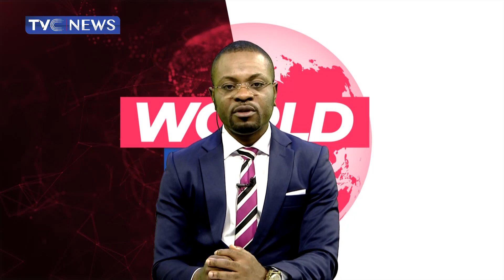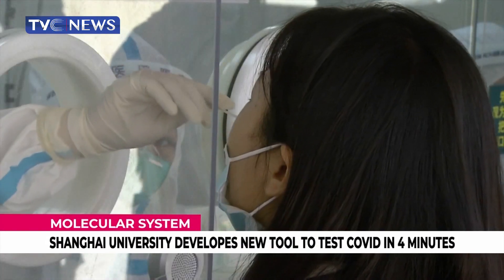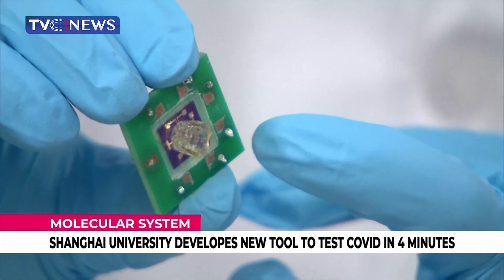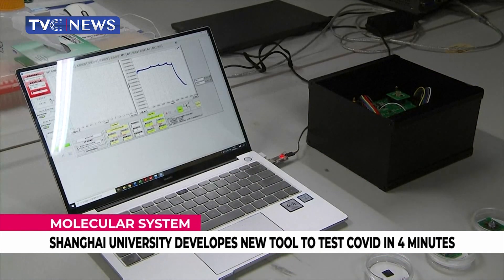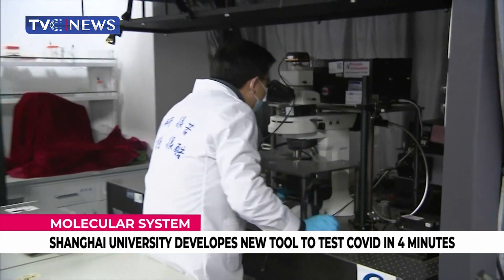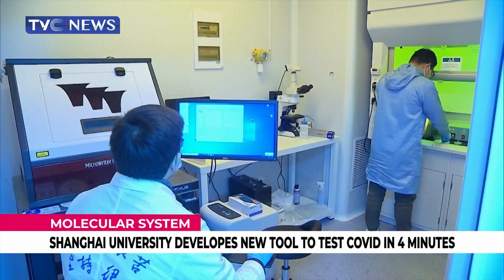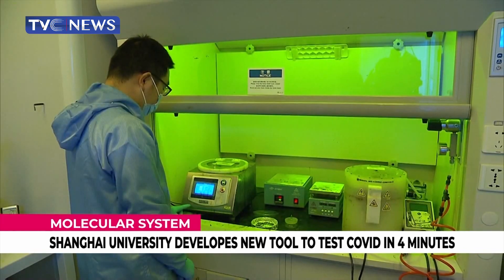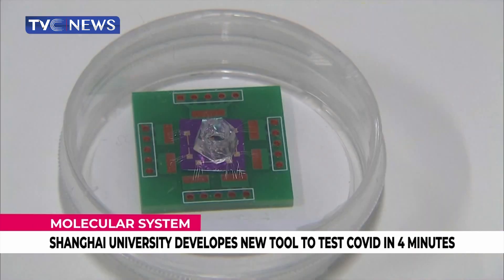Shanghai University Developes New Tool to Test Covid in 4 Minutes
Recently, the scientific research team of Shanghai-based Fudan University has developed a molecular system that can provide COVID-19 testing results in less than 4 minutes.
The traditional nucleic acid detection method is based on nucleic acid PCR amplification technology. It displays nucleic acid signals through fluorescent chemicals. The whole amplification process usually takes 1 to 2 hours.

iPhone: Go to apple store